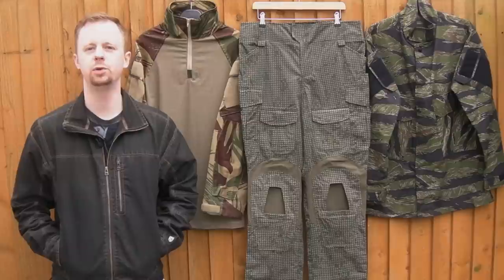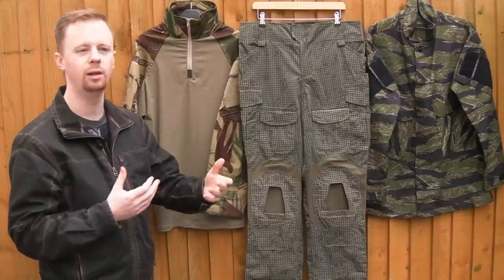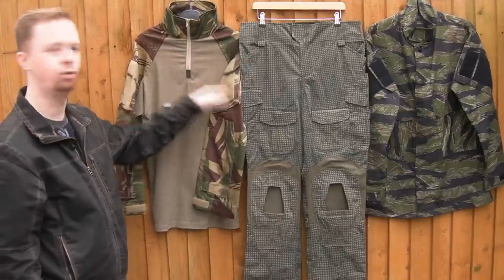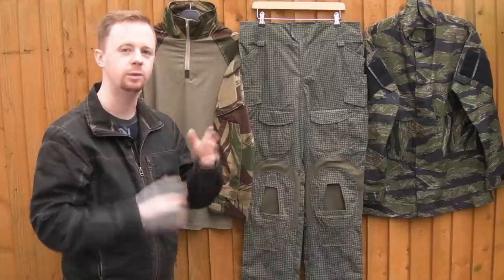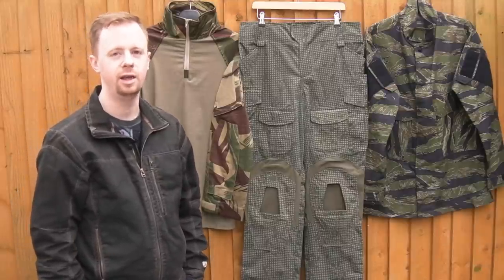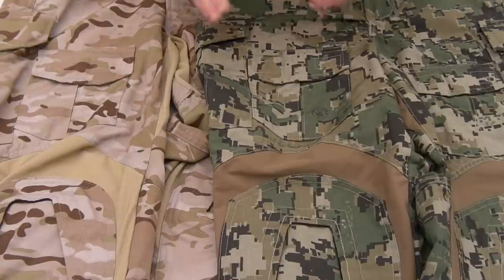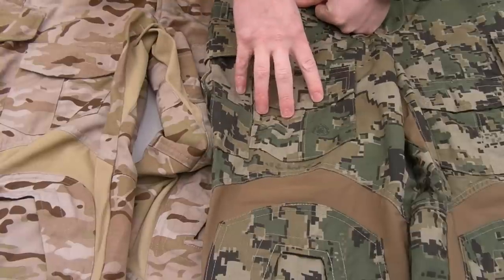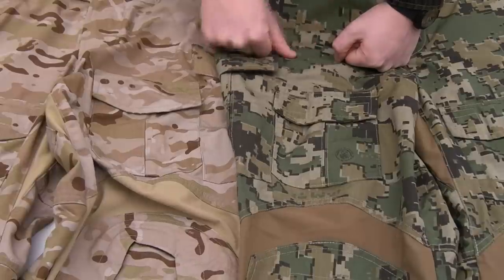How To Get Custom Cryes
One thing I did forget to talk about in the video is sizing, so when you're trying to figure out which size to order from Roman you'll need to use the sizing chart on the Crye website as he goes off the same sizing.  That is for G3s, I'm not sure about AC/Gen2 as I've never ordered any from him myself.

This is not a sponsored video, I've never gotten anything free or discounted from Roman ever, I just get asked about this stuff all the time and I wanted to publish this so everyone could get their own if they want.